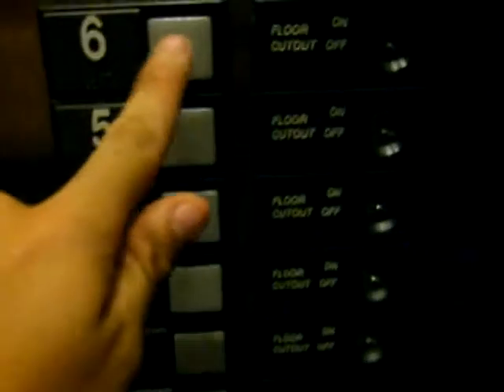bb&t bank otis elevator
this is a nice elevator in a bank building after i cut the camera off the bank officer in the other room rushed me and told me to get out and stop filming lol i told him i was trying to find a water fountain